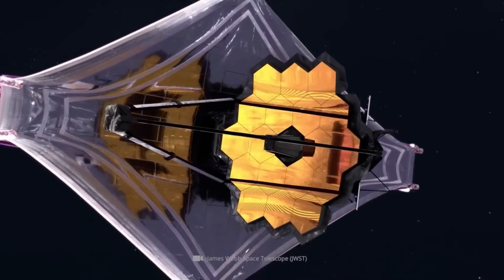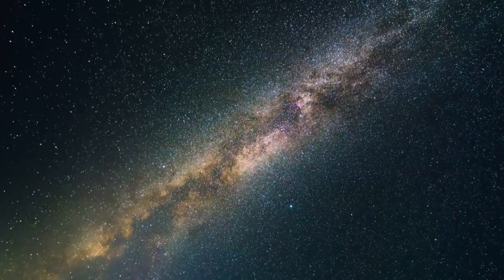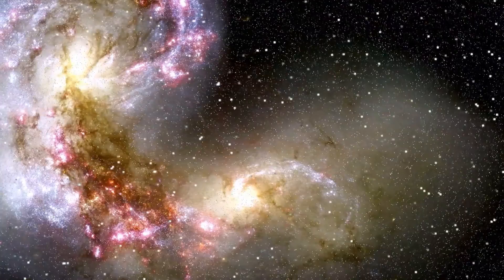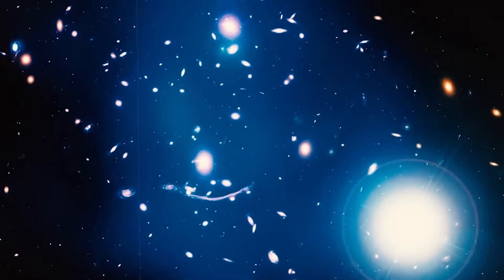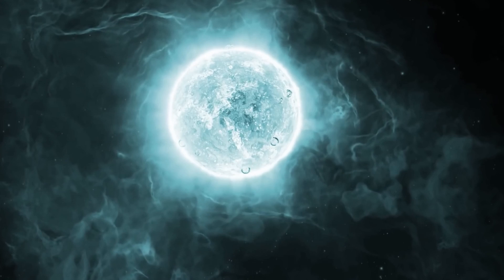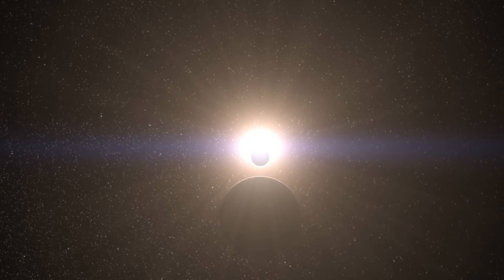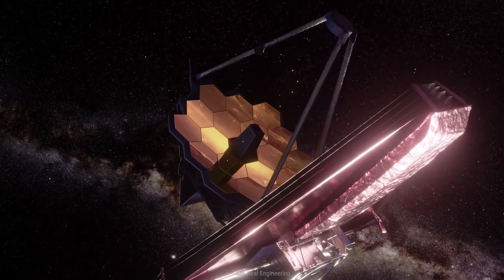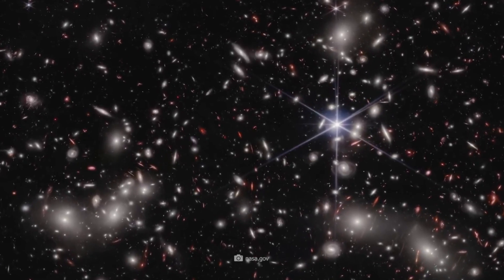“There Is Nothing We Can Do!” The James Webb Space Telescope Spotted 15 Strange Galaxies Beyond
There is nothing more we can do after the James Webb Telescope discovered unusual galaxies. Some of humanity's oldest questions should be addressed by this new, powerful telescope, and the most recent study findings consistently surpass all expectations. There is space for entirely new meanings, and the old rules of the cosmos are disintegrating. Are we now approaching the universe's actual beginnings? Was the cosmos created by a black hole, or did the Big Bang never happen?

The galaxy JADES-GSC13 is so ancient that it defies explanation by conventional cosmological models. The galaxy, which was formed just 325 million years after the Big Bang, provides us with a unique window into a time in the universe's history that has not been thoroughly studied up to this point.

In addition to its vast distance from Earth, JADES-GSC13 is noteworthy for its significance to our knowledge of cosmic history. This galaxy provides us with a firsthand look at the state of the cosmos when it was ostensibly just starting to take on its current structure. James Webb's discoveries, however, demonstrate that this was not what our experts had predicted.

According to the traditional explanations, galaxies like this one shouldn't even exist. JADES-GSC13 has too many old stars, is too big, and is too well-structured. Together with the discovery of 14 other extremely old and advanced galaxies, this finding poses brand-new queries that upend the fundamentals of cosmology and astrophysics.

It took billions of years for the light from JADES-GSC13 to reach us. We can see the galaxy as it was a long time ago, as well as into the past and near the Big Bang, because of this great distance. The range of James Webb is roughly 13.5 billion years. Although Hubble could see almost that far as well, it was unable to produce useful data from that time period. Even the smallest light signals can nevertheless reveal huge mysteries because to James Webb's construction.

We can learn something about the source of each light wave by tracking it over billions of years in space and time. Based on their composition, structure, and the conditions under which they formed, the light from the 15 strange galaxies reveals that these intriguing objects are very different from what we had anticipated. They also cannot possibly fit into preconceived notions about the formation of stars and galaxies. Not only did the first stars and galaxies develop during the early epochs of the universe, but they also served as the basis for modern physics.

In addition to testing some of our intriguing theories on galaxy evolution, the finding of JADES-GSC13 calls into question the fundamentals of astrophysics. The James Webb Telescope's discovery of JADES-GSC13 is a scientific wake-up call and a significant milestone in astronomy. The JWST photos appear to indicate that there were numerous galaxies in the early cosmos that were as star-rich as the Milky Way, according to Peter Van Dokkum.